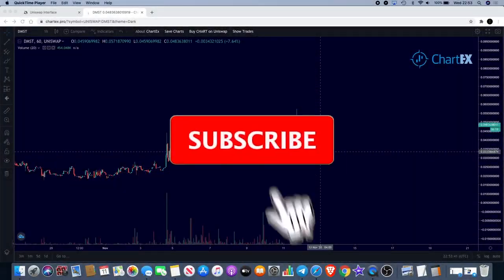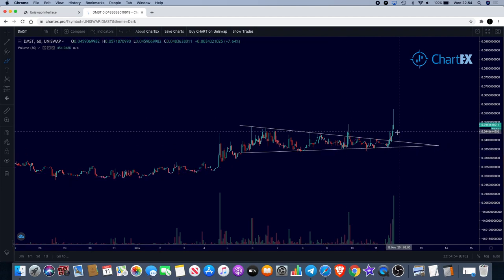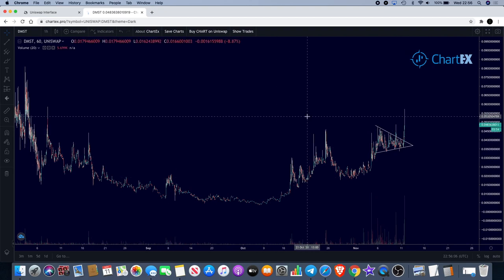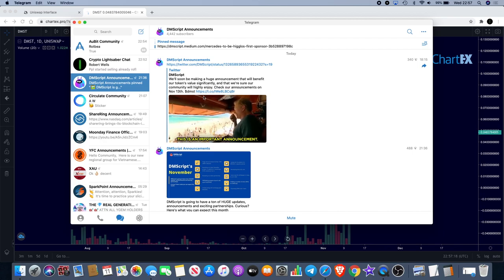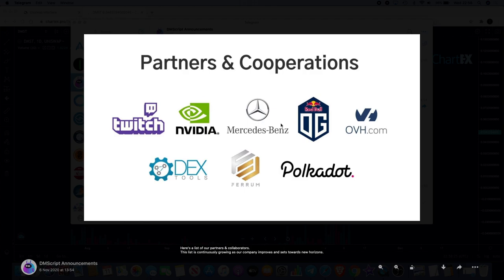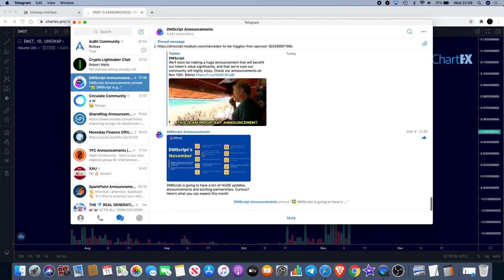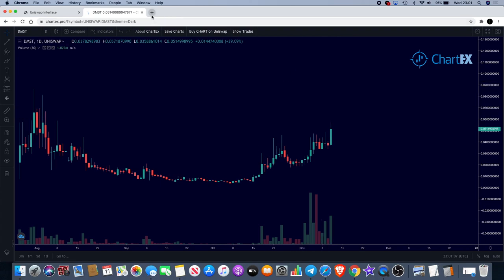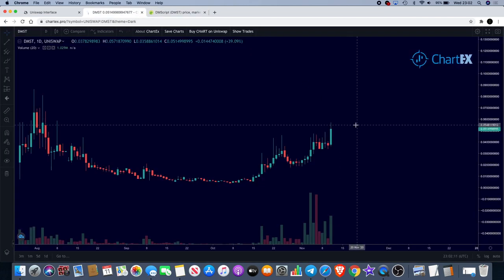$DMST HUGE NEWS For DMscript | THIS IS BULLISH!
Nasdaq? Mercedes-Benz and more...

I do not expect them, but donations are always accepted and appreciated:
My addresses -
BTC: 3A9EcsoaZQquiu4uVGQojXbE84VHGrDnp8
ETH: 0xc4359587C848e6caCE36bF6A6b326C8d16d36BD8